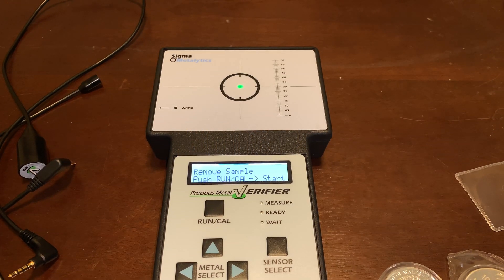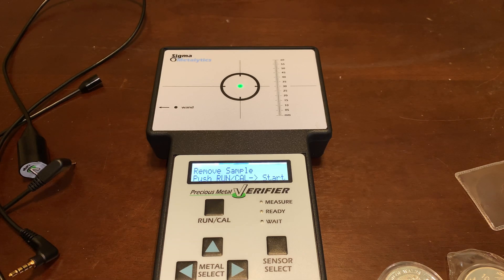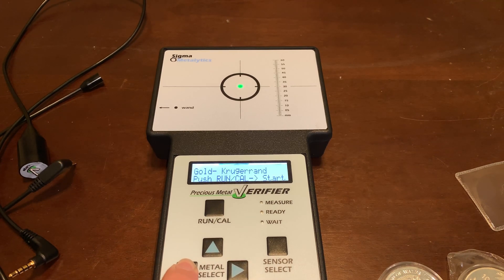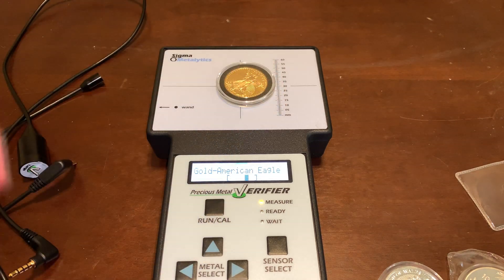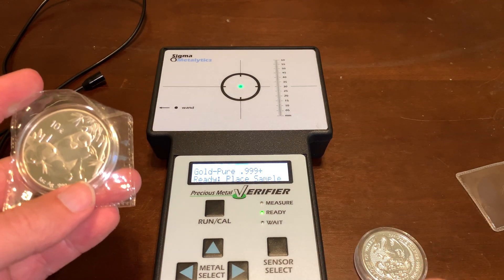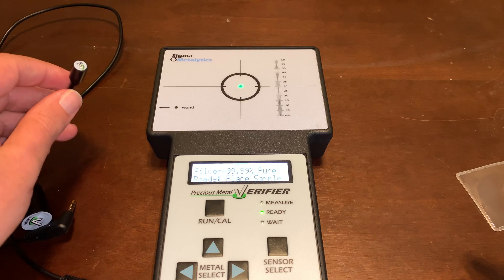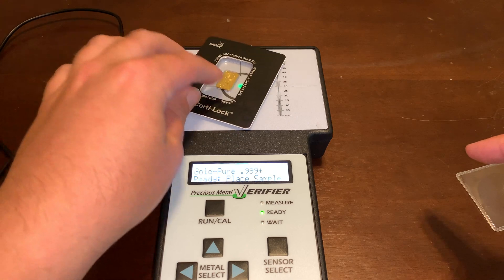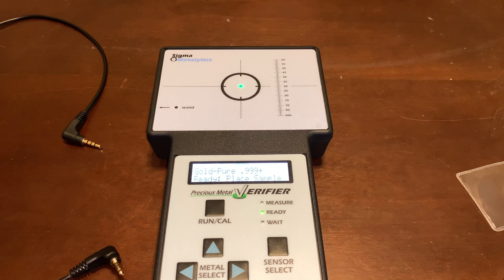Testing Gold and Silver with a Sigma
Learn how to use a sigma machine to test gold and silver